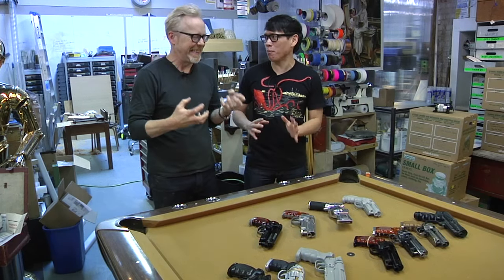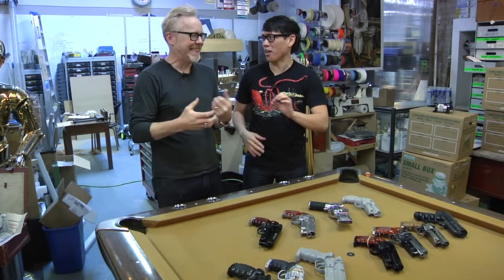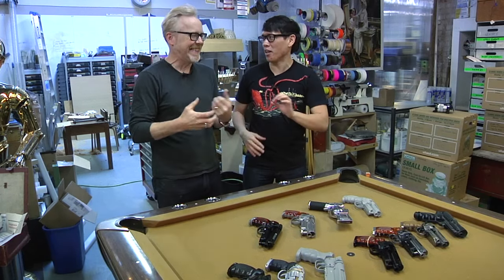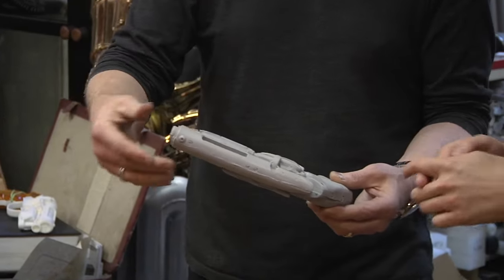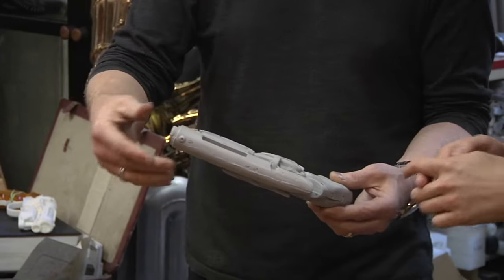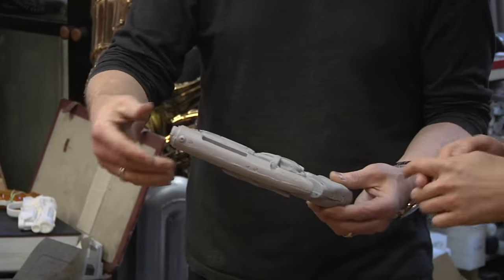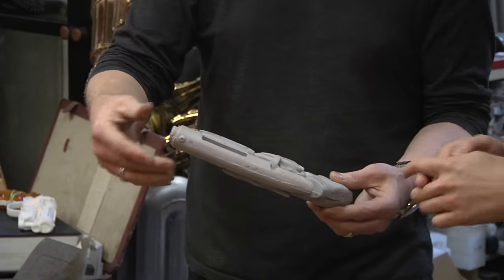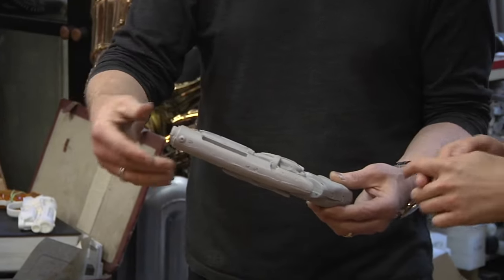Adam Savage's Blade Runner Blaster Obsession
In this very special visit to Adam's Cave, Adam goes in-depth about his passion for the Blade Runner blaster and tells the story of each of the variations of the prop he has in his collection. The evolution of his replica project over 25 years is an incredible story.